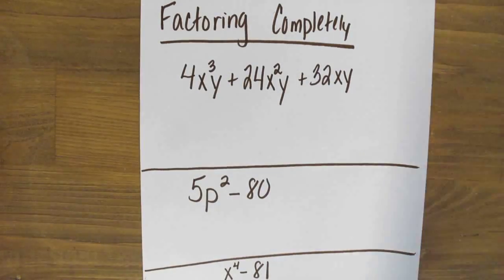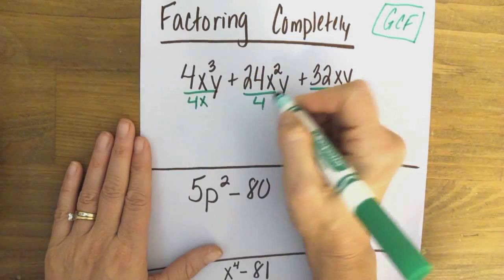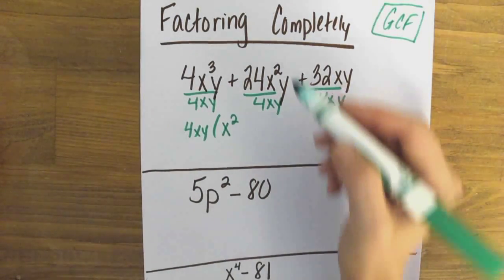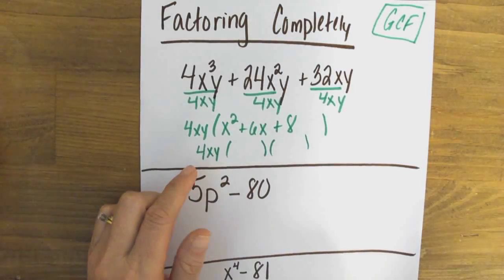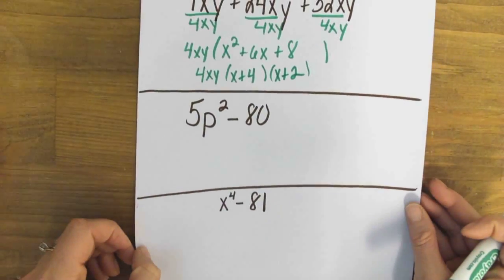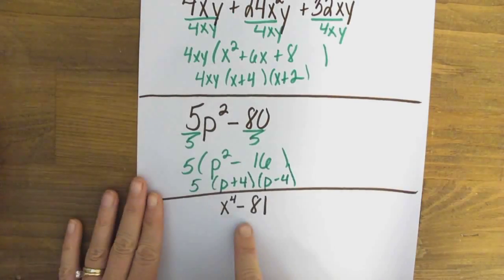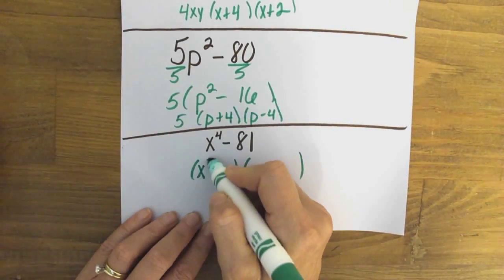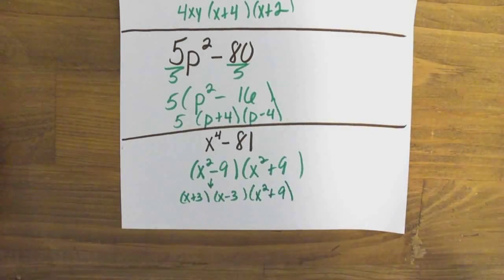Hovan factoring completely